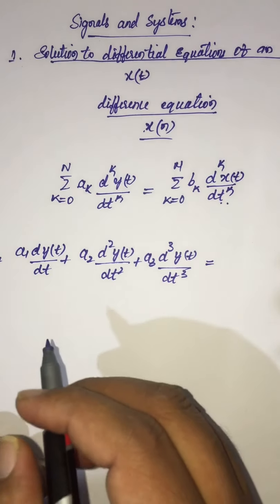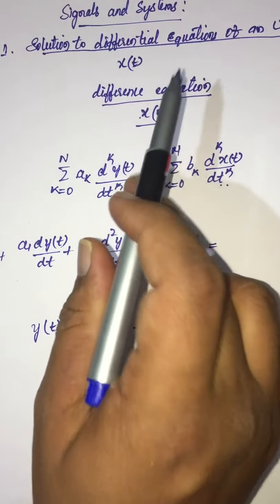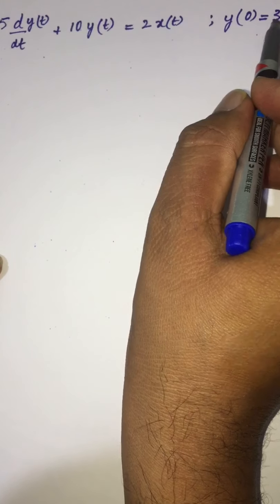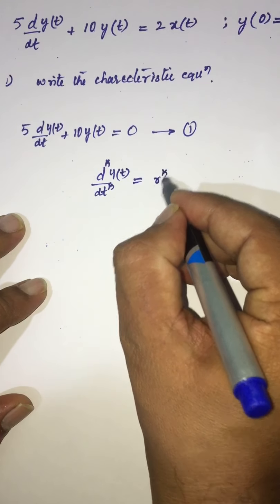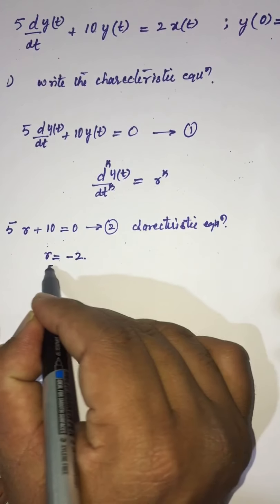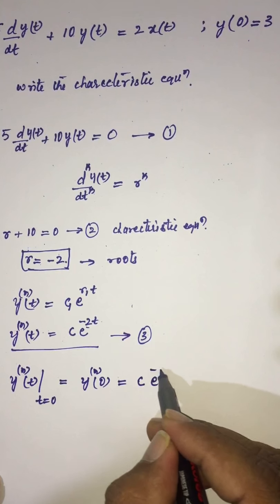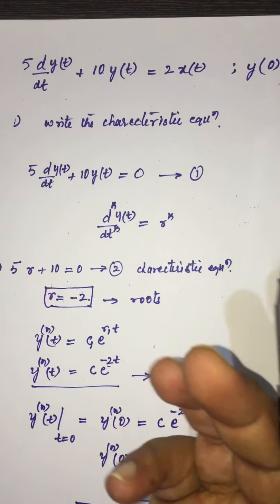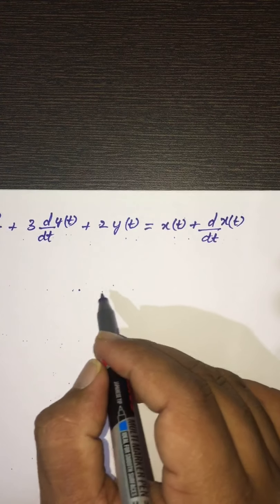Solution to differential equations Part-1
Solutions to differential equations Part-I